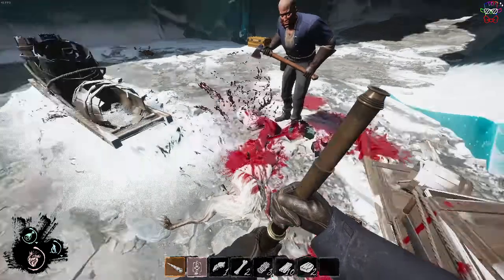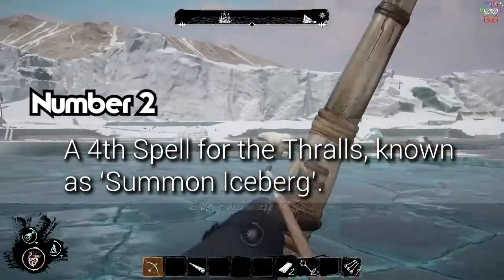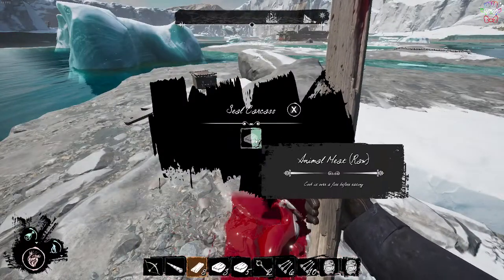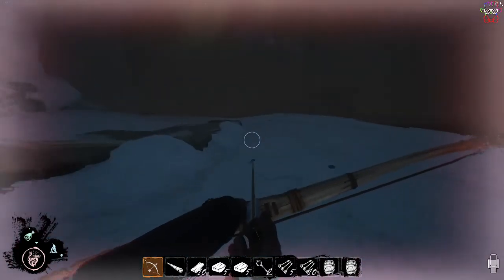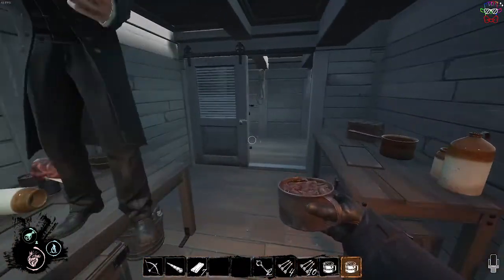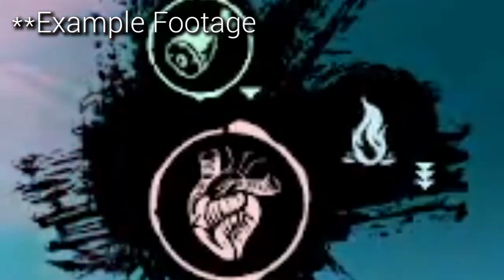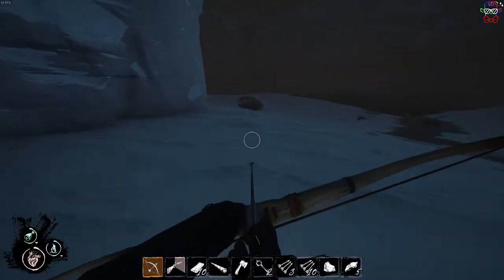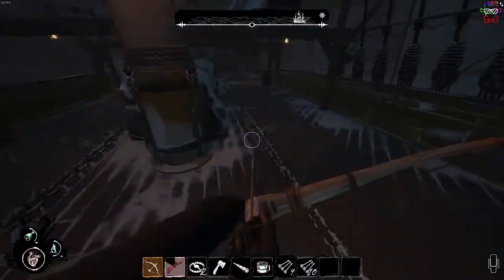Ideas | A Dread Hunger Special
Welcome to a new series on my channel! Some Ideas for Dread Hunger.

As the name suggests, in this series, I'll be outlining some new ideas I'd love to see added/changed for Dread Hunger, and how I'd go about implementing them.

Credits:
Trakkstar
Grubley
Bryant
Anyone else from the Discord who might have posted Ideas featured in this video ages ago I missed.

I'm live on Twitch every Tuesday from around 9:00am AEDT (5:00pm EST Monday Nights).

Any other stream times will be spur of the moment choices!

Good luck out in the Arctic, and watch out for Bongo. :D

~Plum